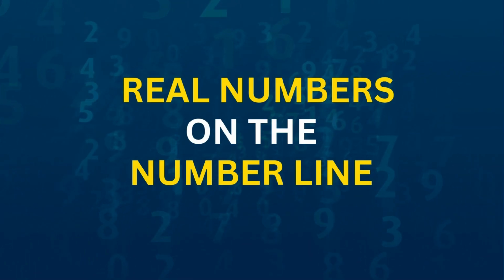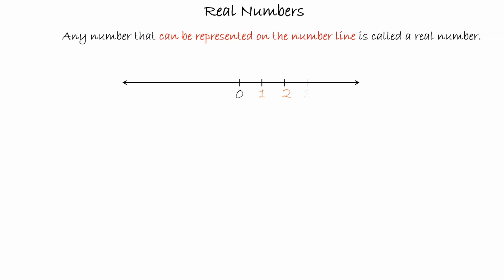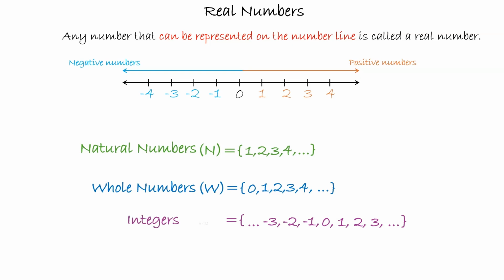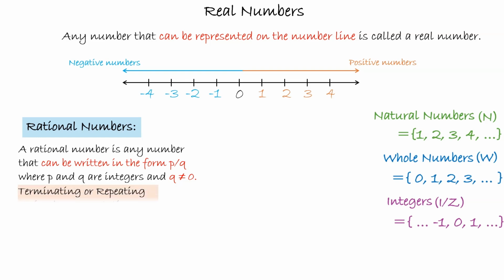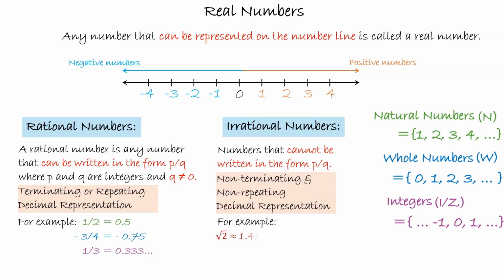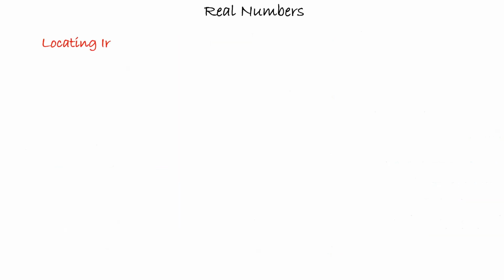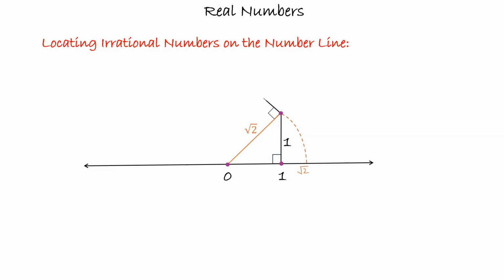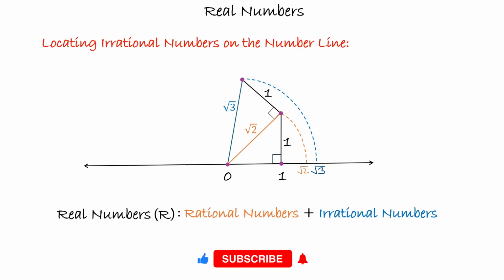Real Numbers On The Number Line | Class 10 Maths | CBSE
Real Numbers on the Number Line is an important topic in Class 10 CBSE Maths.
In this video, you will learn how real numbers, including rational and irrational numbers, are represented on the number line step by step.

Timestamps:
00:00 Introduction
00:28 What are Natural Numbers?
00:35 What are Whole Numbers?
00:45 What are Integers?
01:00 What are Rational Numbers?
01:25 What are Irrational Numbers?
01:45 Locating Irrational Numbers on the Number Line
02:25 Is Any Number Left Out?

🔹 What you will learn in this video:
• What real numbers are?
• Types of real numbers (rational and irrational)
• How to represent real numbers on the number line?